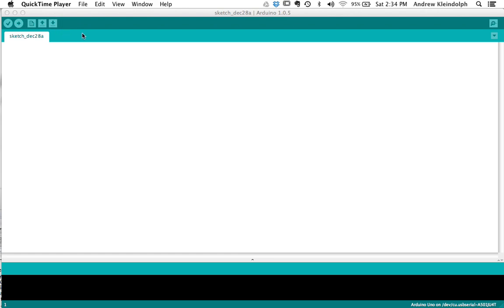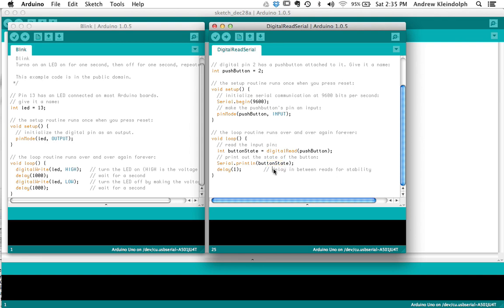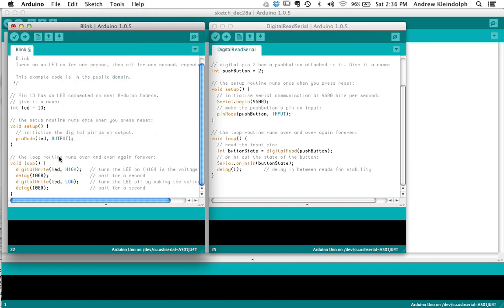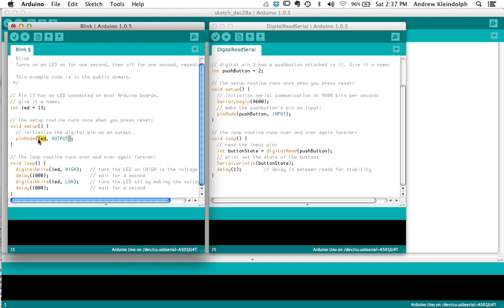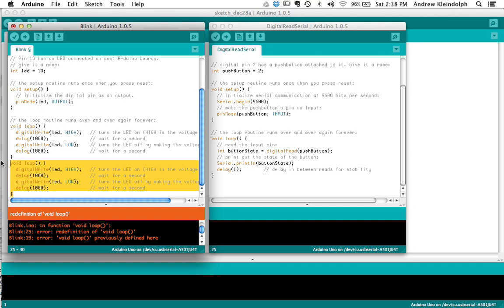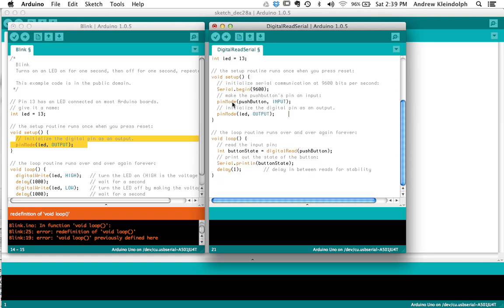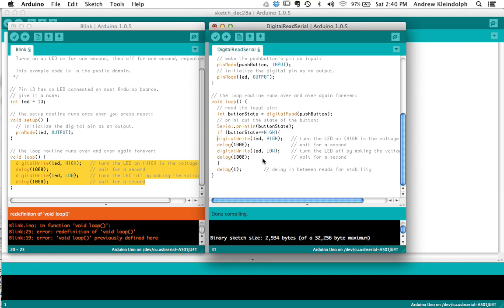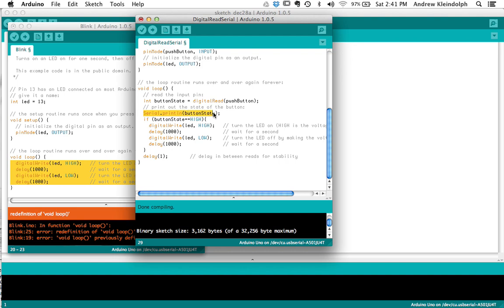Arduino Combining Sketches